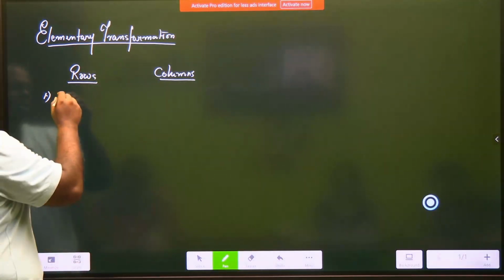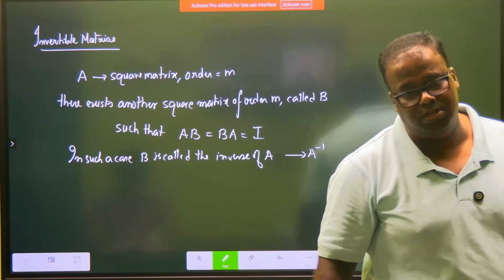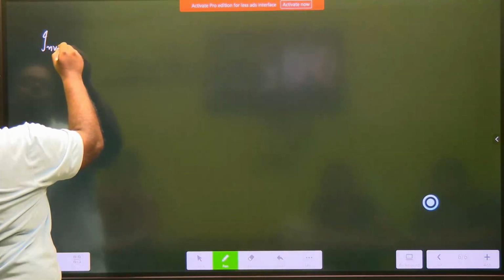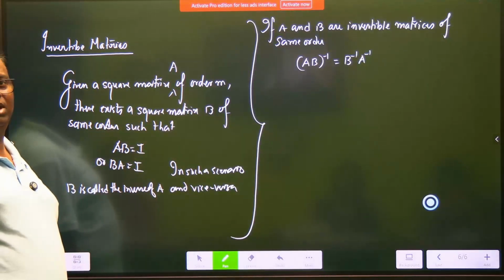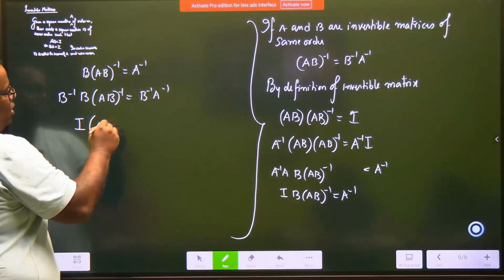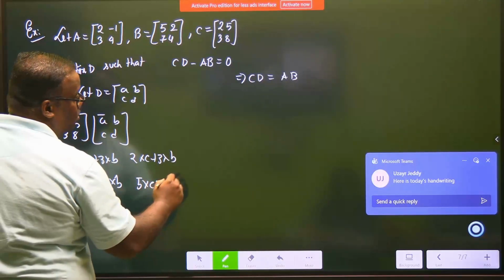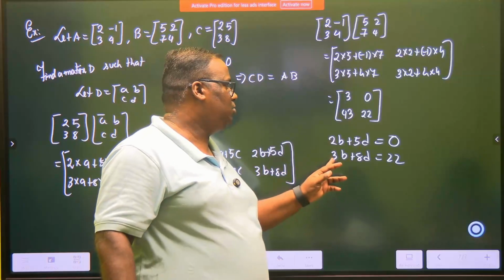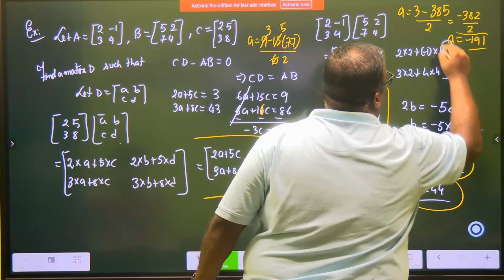Matrices I Lesson 4 I CBSE I G12 I